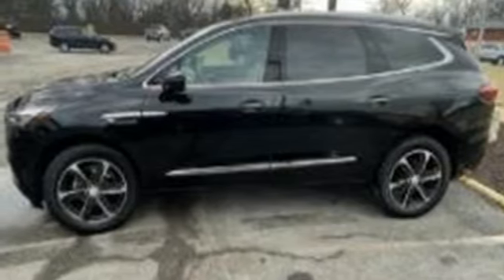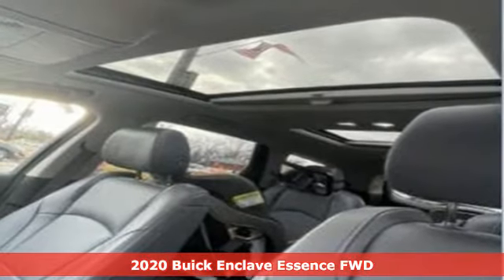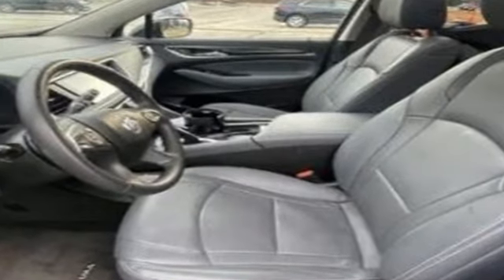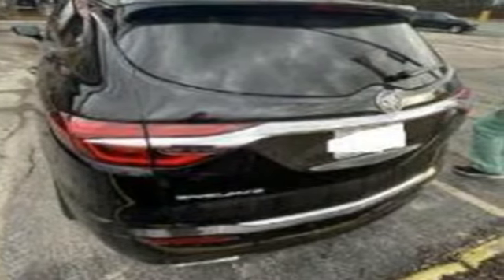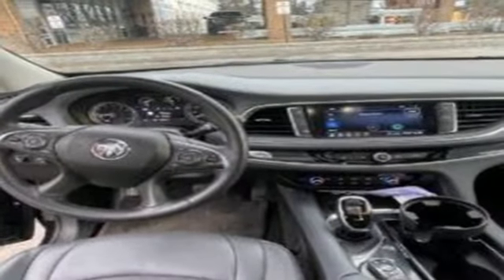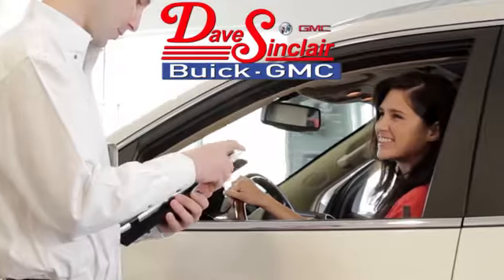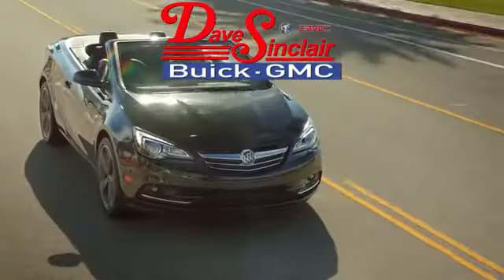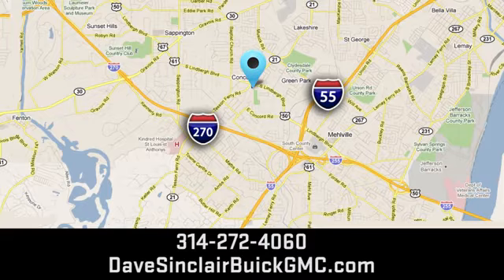Used 2020 Buick Enclave Saint Louis, MO P17267 - SOLD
Year: 2020
Make: Buick
Model: Enclave
Trim: Essence
Engine: 3.6L V6
Transmission: Automatic
Color: Ebony Twilight Metallic - (Black)
Interior: Dark Galvanized With Ebony Int
Mileage: 16301
Stock #: P17267
VIN: 5GAERBKW4LJ117122
Recent Arrival! FWD.brbrOdometer is 16159 miles below market average! 18/26 City/Highway MPGbrDave Sinclair Buick GMC is conveniently located at the corner of Tesson Ferry & Lindbergh Blvd in St. Louis MO. With 4 locations we have over 800 pre-owned vehicles to choose from. New Buick and GMC models are arriving daily. For more information about Dave Sinclair Buick GMC and our current offers, visit our today! And remember, &quot;if the car or truck you buy isn't right, we'll make it right FREE&quot; Price does not include our Administrative fee of $199.

Address:
5655 S Lindbergh Blvd